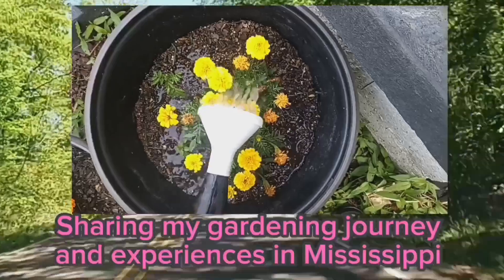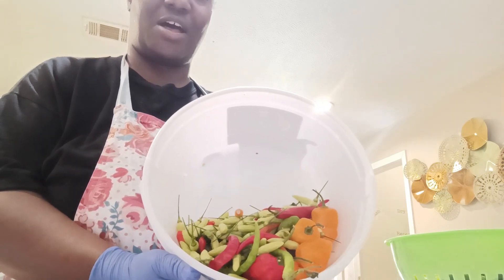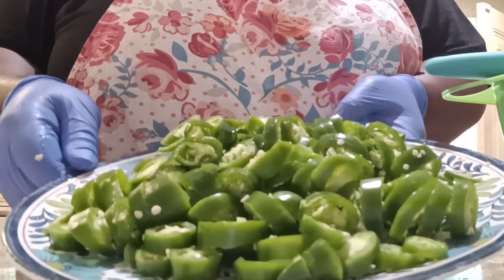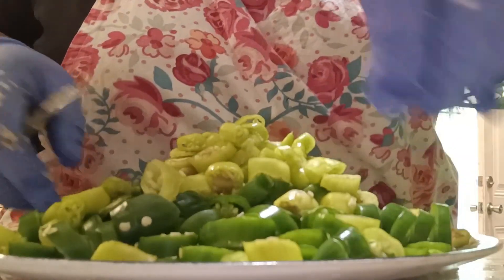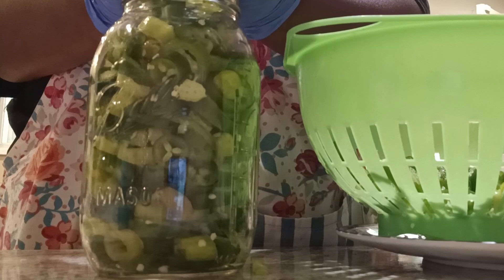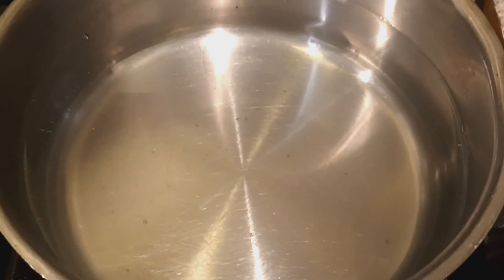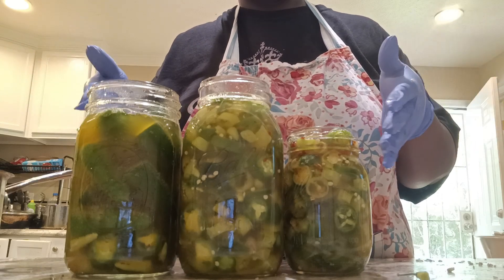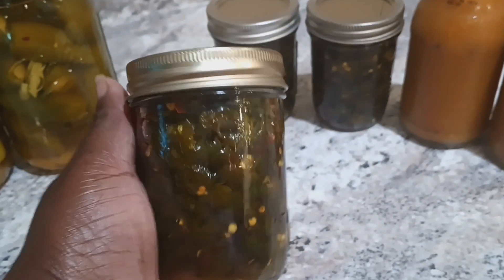Making use of the peppers from the garden.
I have more peppers. Sharing what I do with my pepper harvest.

Hi, this is Monique. I am from Mississippi, a mother of 4 and a stay at home wife. I love DIY projects,  cooking, shopping hauls, gardening and more! I will be doing a little bit of everything because I like variety!!

Live ✌ Love ❤ Laugh 😁 Faith 🙏